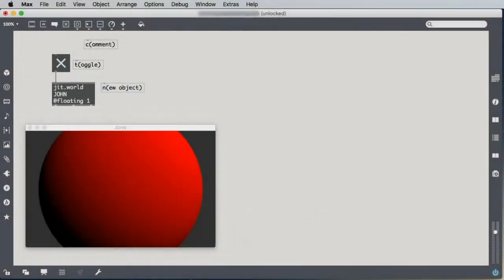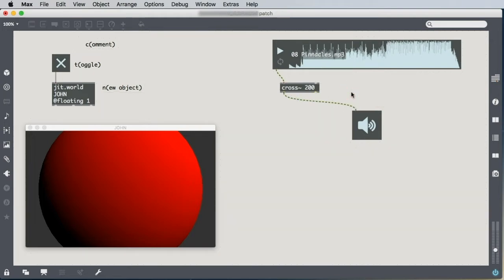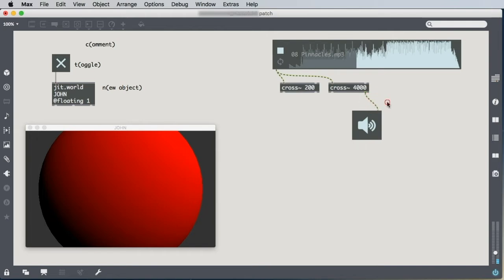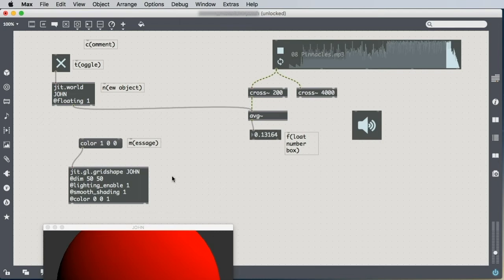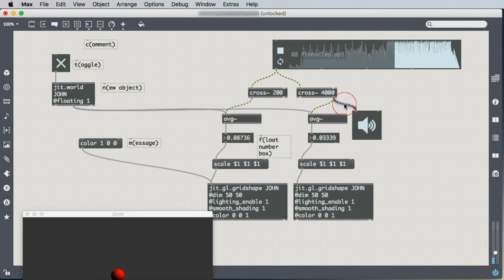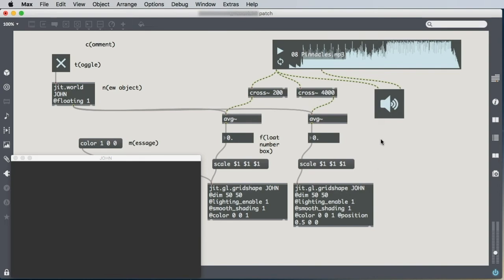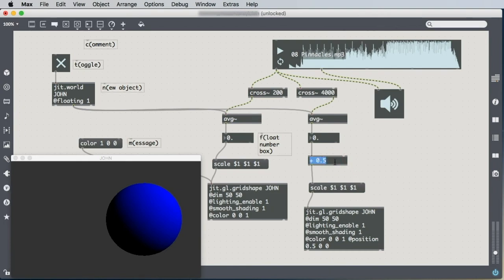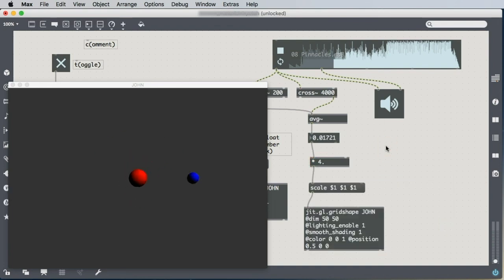Tutorial 4 part 1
(In the 2018-19 tutorial series this was was tutorial 1 part 2)